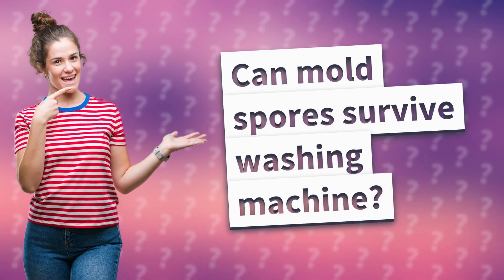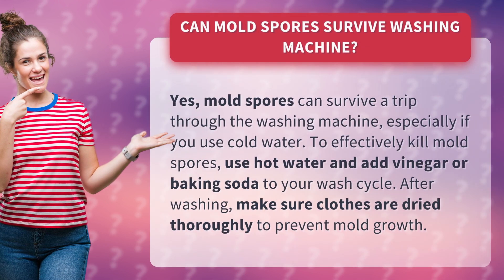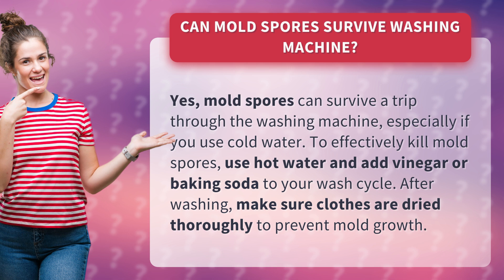Can mold spores survive washing machine?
Can Mold Spores Survive Washing Machine? Tips to Prevent Mold Growth • Mold Spores and Washing Machines • Discover how mold spores can survive a washing machine cycle and learn effective tips to prevent mold growth on your clothes. Use hot water, vinegar or baking soda in the wash, and ensure thorough drying to keep mold at bay.